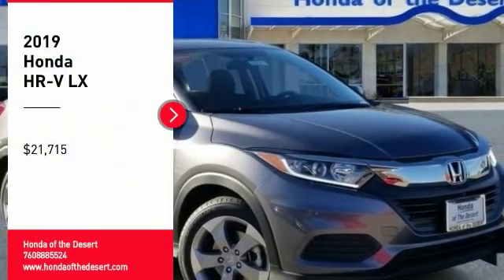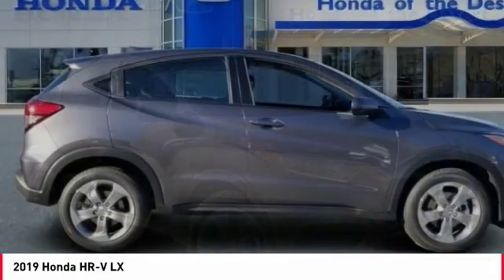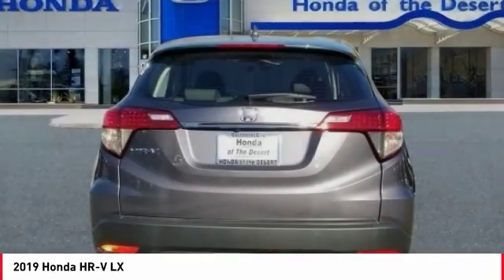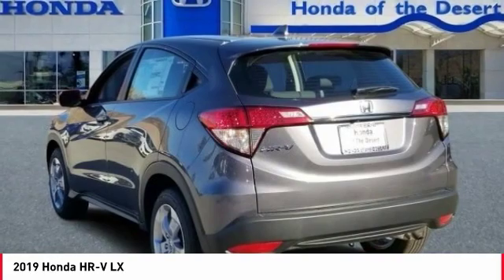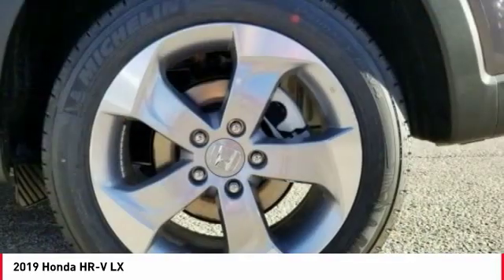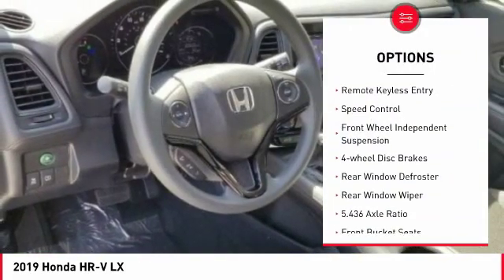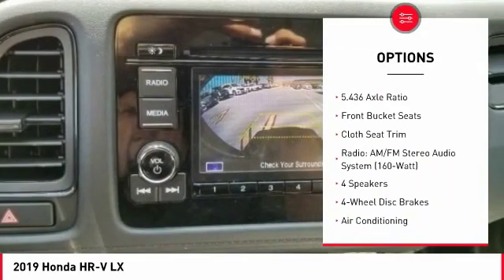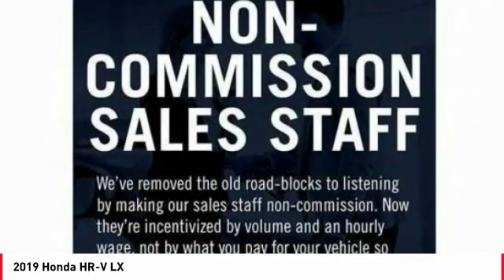2019 Honda HR-V Cathedral City CA 822476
2019 Honda HR-V LX